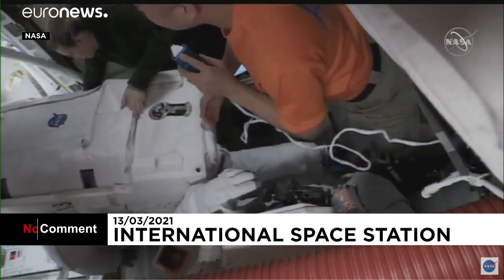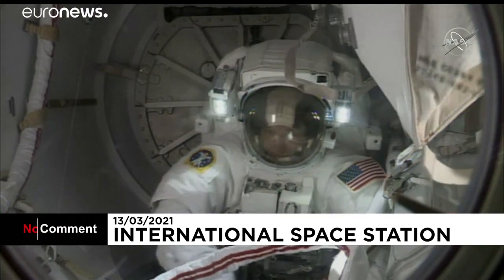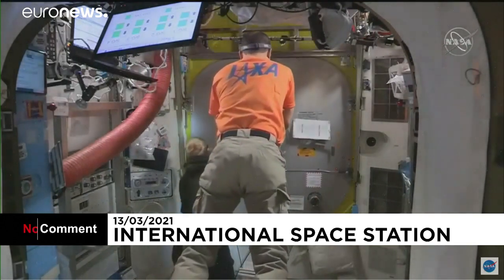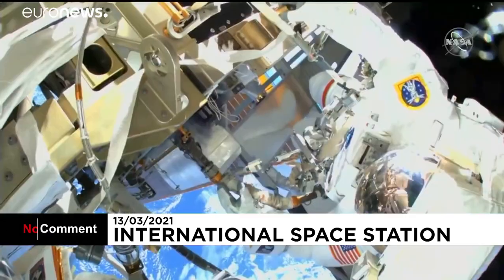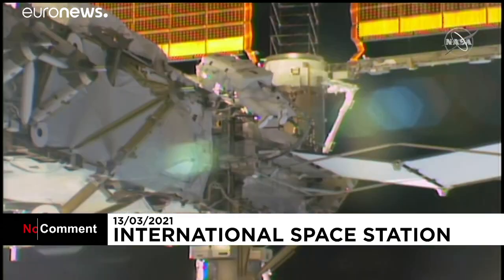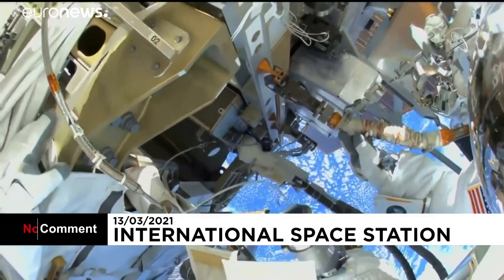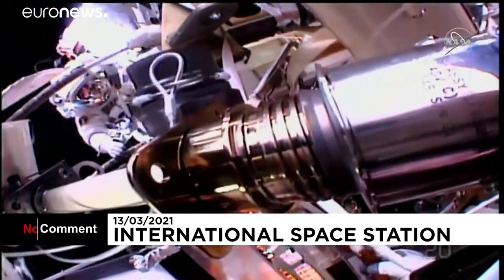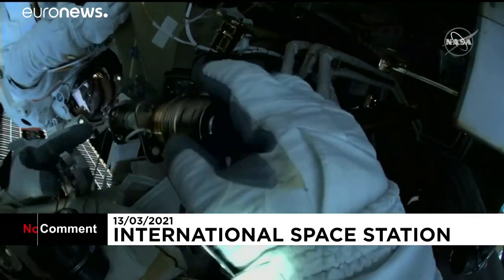No comment: űrséta a sisakkamerán keresztül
Mike Hopkins és Victor Glover Jr. majdnem hét órányi munka után tért vissza a Nemzetközi Űrállomásra.